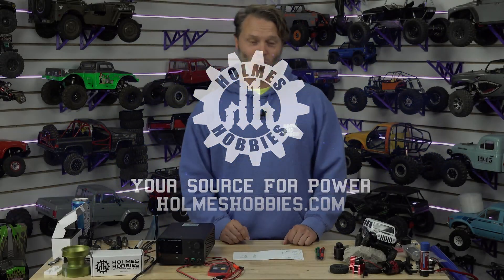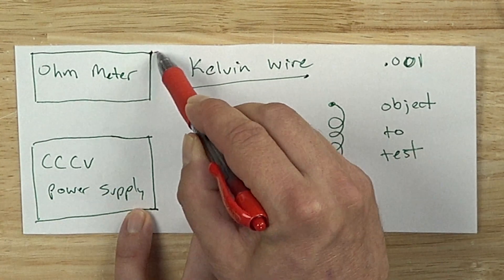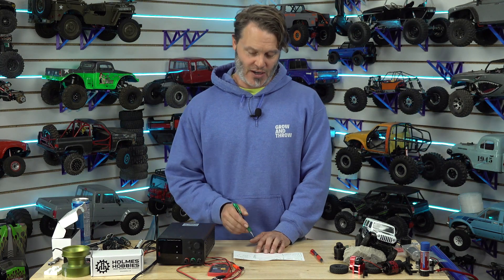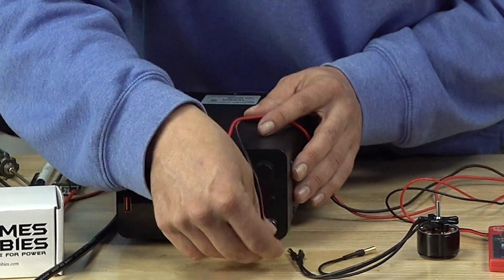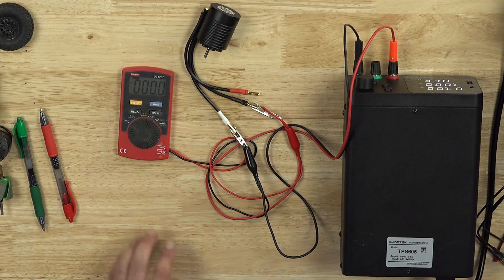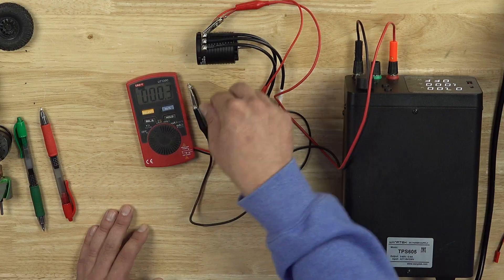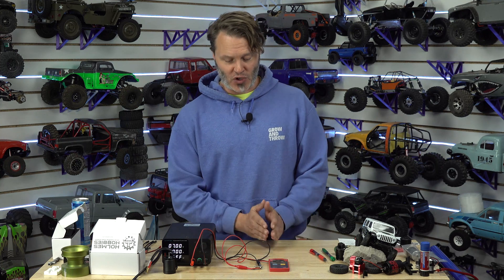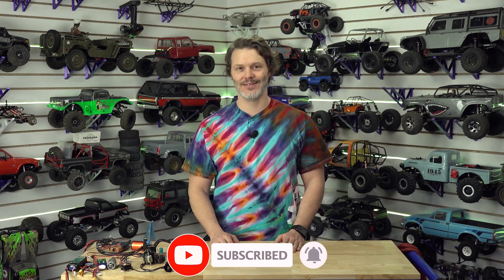John Robert’s DIY Guide + Motor Secrets! 🔧⚡💡 Build a 4-Wire Kelvin Tester & Save Hundreds!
Ready to save some serious cash? 💰
In this video, John Robert shows you how to build a simple yet powerful 4-wire Kelvin tester using just a multimeter and a power supply.

🔧⚡ This easy DIY device can save you hundreds of dollars, and John walks you through every step—from building it to actually using it! But that’s not all! He dives into motor poles and reveals what really makes a motor great. 🚗✨

This is a must-watch for any RC enthusiast looking to level up their tech knowledge and save big! Don’t miss out! 🙌